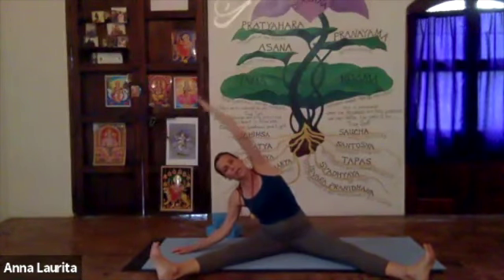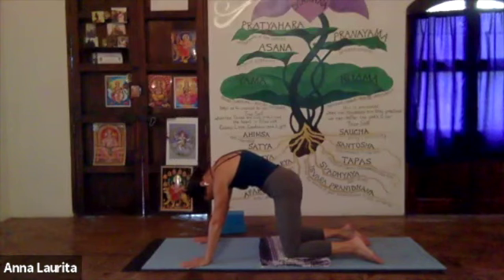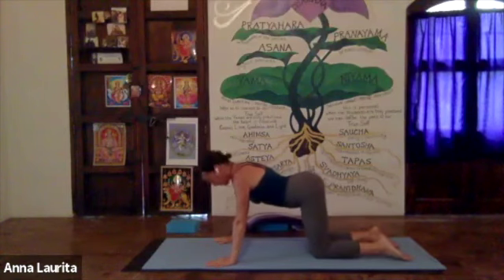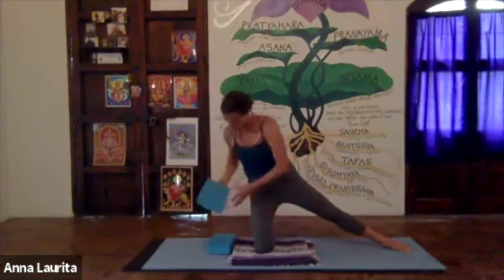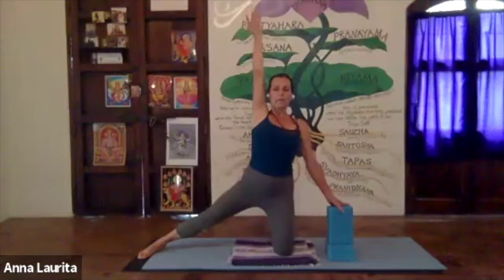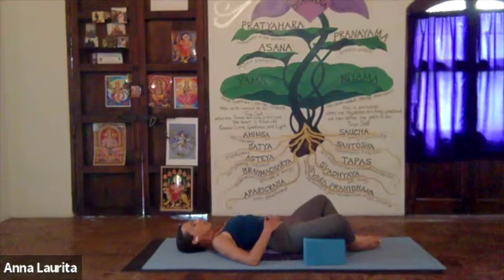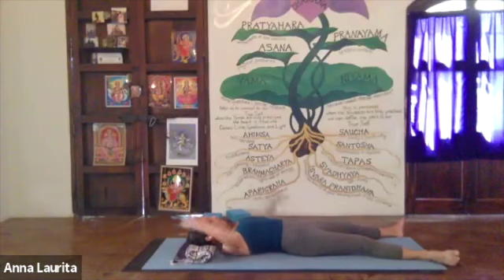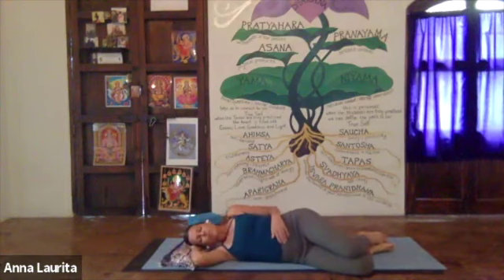Gentle Yoga & Pranayama for Fluidity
This is a sweet and gentle yoga session to bring more fluidity, grace and joy. In the class, I speak about the Swadisthana Chakra ( navel center's subtle energy) and also the two yamas ( social constraints in the yogic foundation) of Asteya ( non-stealing) and Brahmacharya ( moderation. ) Good for yogis who want to learn more about the chakras and the foundational roadmap to self-realization. Enjoy! Have one block and one blanket please.